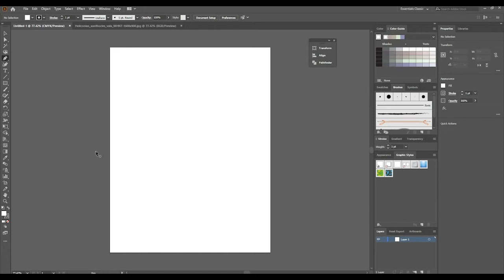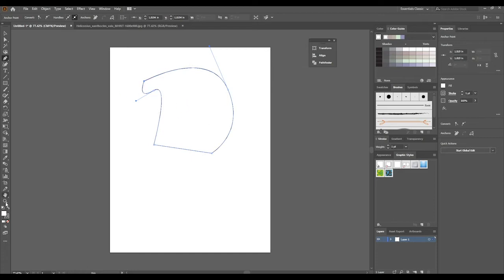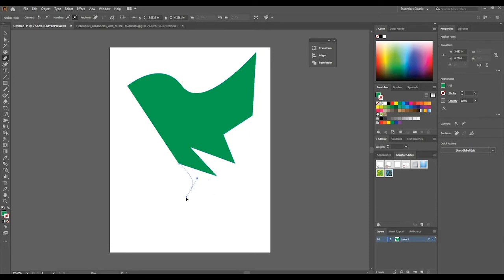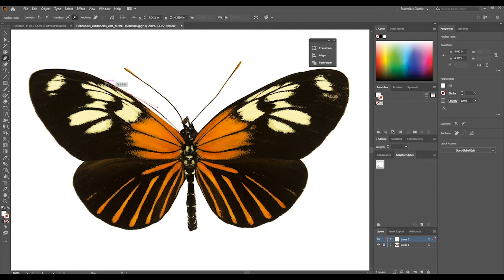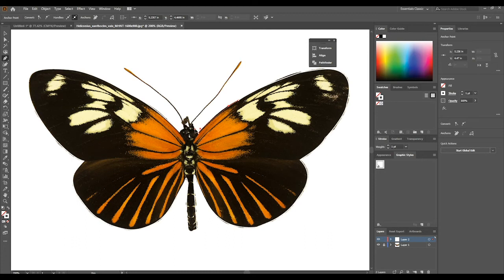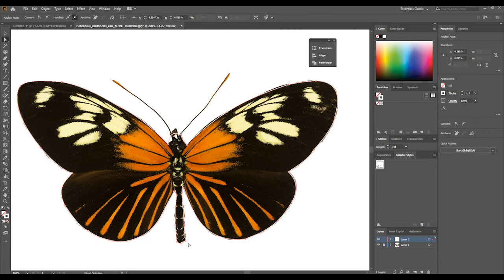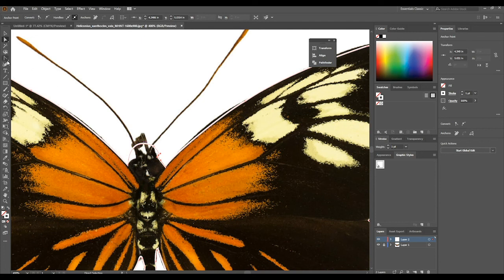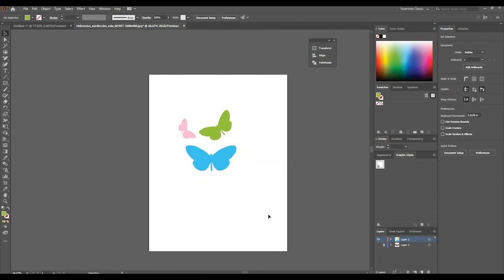Beginner Illustrator Tutorial :The Pen Tool in Illustrator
Simple explanation of how to use the pen tool in Adobe Illustrator